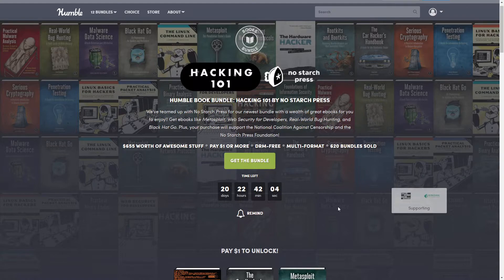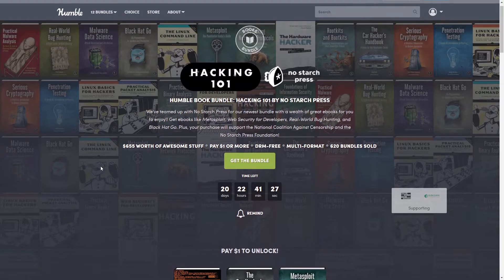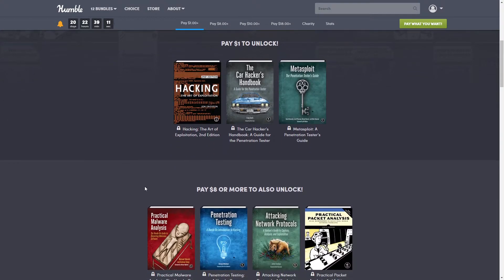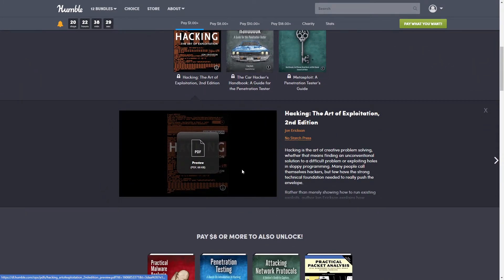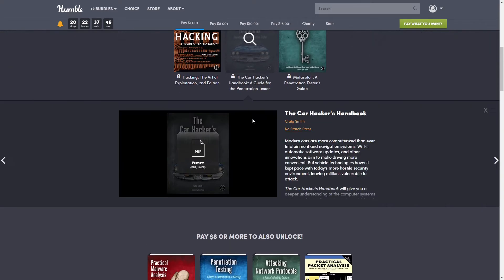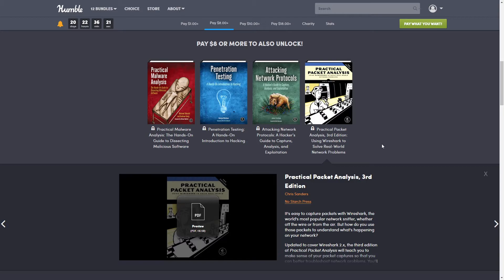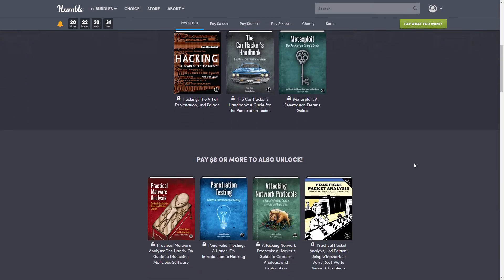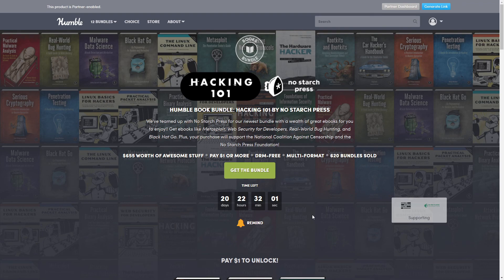Humble Bundle ~ Hacking 101 by No Starch Press Book Bundle ~November 2020 😍💜😍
Humble Bundle Description ~ The world is digital, and with banking, communications, and more all stored and shared digitally, you can’t afford to be in the dark, which is why we’ve put together the Hacking 101 ebook bundle with No Starch Press, including ebooks like Black Hat Go, Web Security for Developers, and Real-World Bug Hunting.

Plus you’ll be supporting the National Coalition Against Censorship and the No Starch Press Foundation, a collection of non-profit organizations with the aim to promote free thought, inquiry, and expression, as well as oppose censorship in all its forms.

Enjoy more than $650 worth of digital security and hacking books now!

HumbleBundle link to bundle* ~ I earn a little if you use my link at no extra cost to you